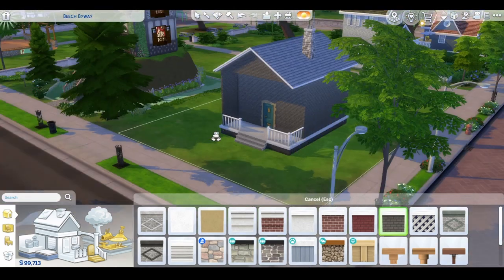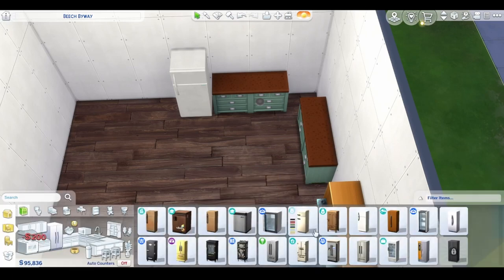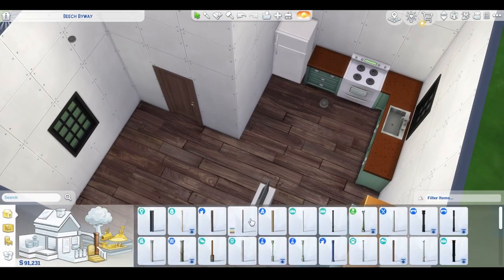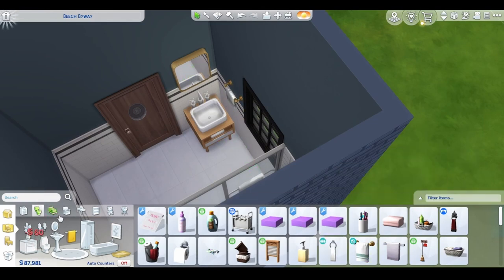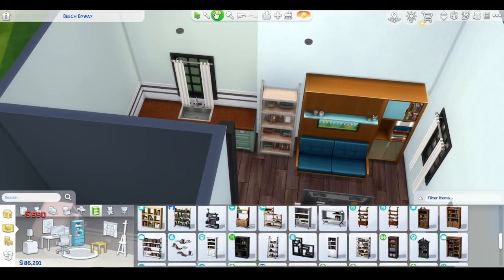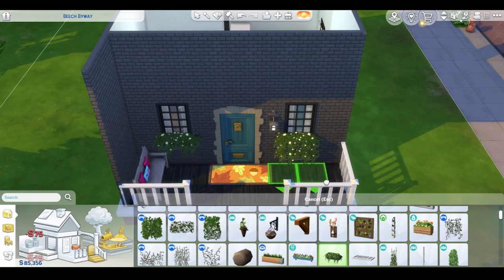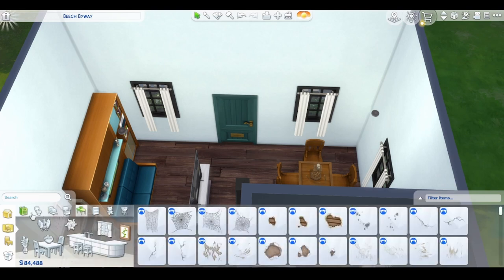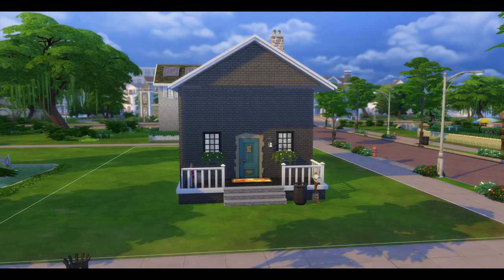I had 10 Minutes to Build this House! 😰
Honestly i feel like i did better than the other times i have tried this challenge. But i also think this house was alot smaller this time.

Origin ID: JAnotherSimmer